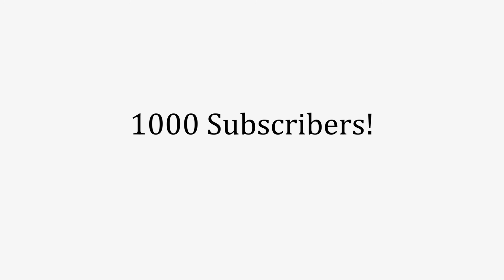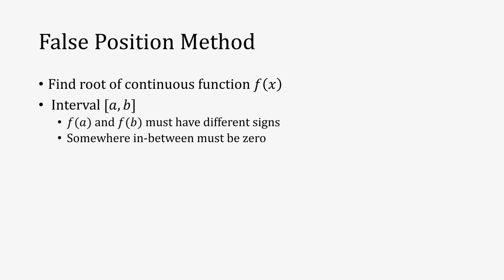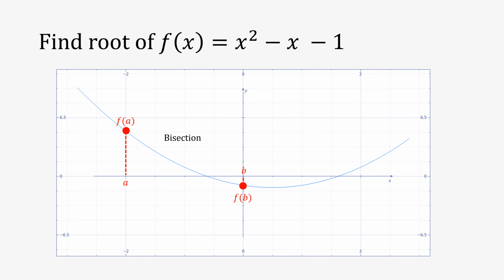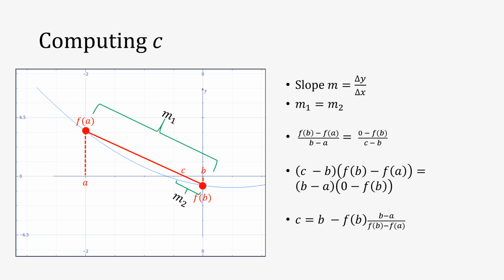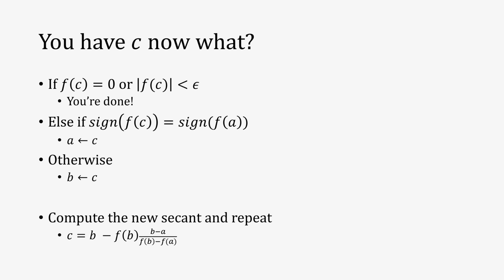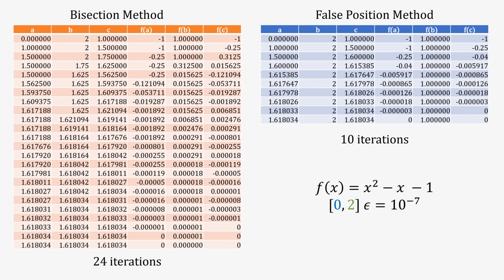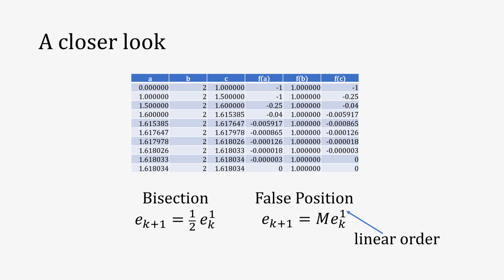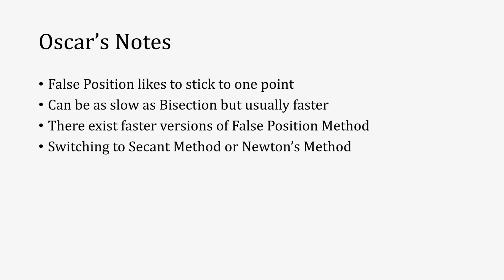False Position Method - Regula Falsi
False Position Method (Regula Falsi) for finding roots of functions. Includes comparison against Bisection and discussion of order. Sample code in C available on GitHub

Chapters
0:00 Intro
0:21 Regula Falsi Family Tree
0:33 False Position Method
1:01 Bisection Visualized
1:10 False Position Visualized
1:27 Computing c
1:45 You have c now what?
2:10 Bisection vs False Position Examples
2:52 A closer look
3:18 Notes and Summary
3:46 Thank You